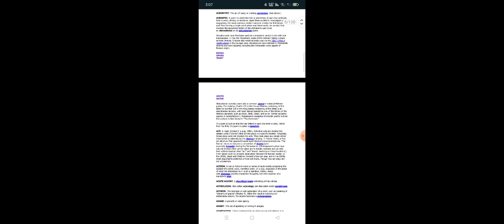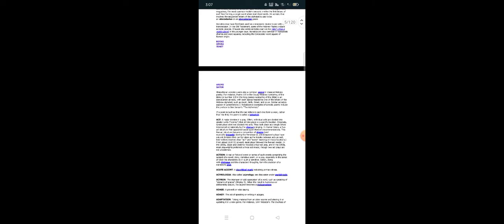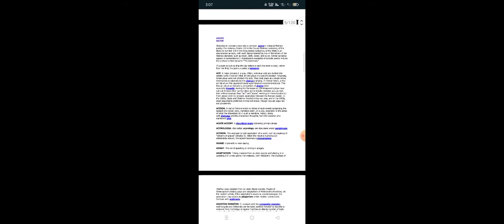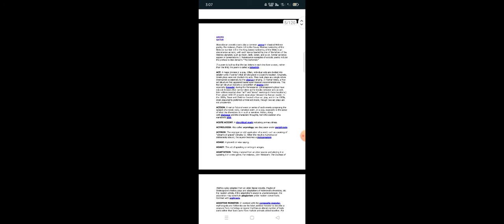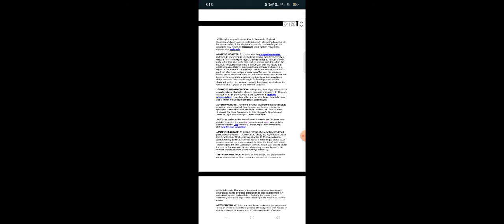Literary Terms (5)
English Literature and Language by Rajendra